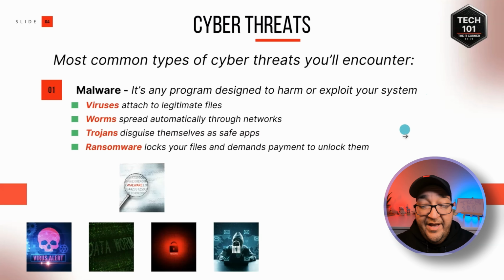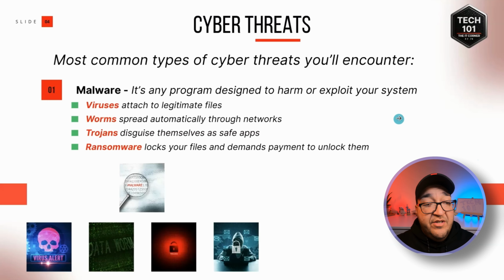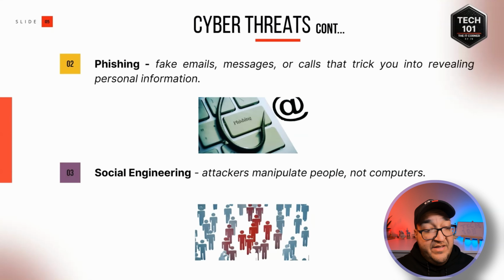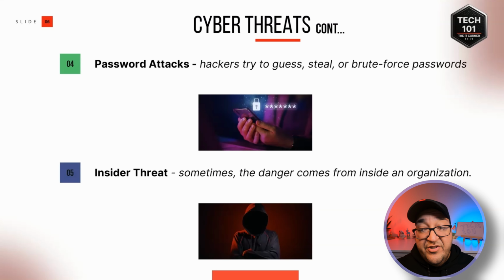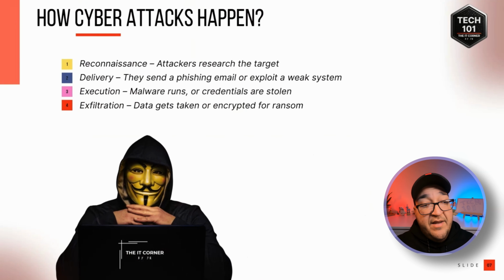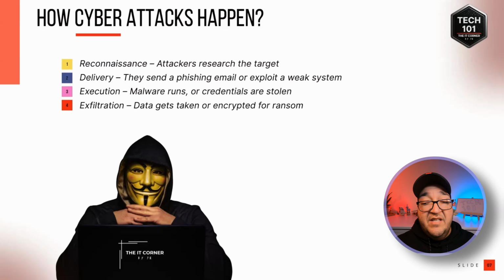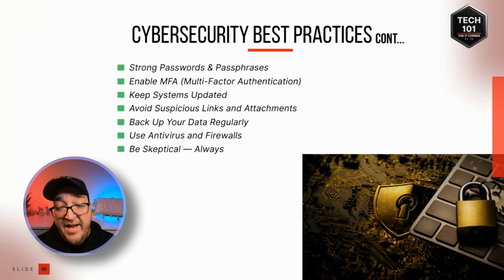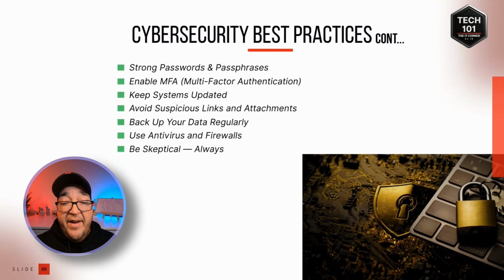How Cyber Attacks Actually Happen (And How You Stay Protected) | Tech 101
Welcome to Tech 101 – Part 4: Security Fundamentals. This introduction to cybersecurity covers common cyber attacks and outlines key cybersecurity best practices, helping you build a strong foundation in cyber defense. We also connect these security fundamentals with all the previous IT concepts learned, offering a comprehensive view of information security.

If Parts 1–3 helped you understand how technology runs, this episode explains how technology stays protected.

Cybersecurity isn’t just for experts — it’s part of everyday IT, whether you're exploring tech careers, studying for certifications, or just trying to understand the risks behind the systems you use daily.

In this video, you’ll learn the foundational security concepts that power modern IT and cybersecurity teams.

• 00:40 - What cybersecurity really means
• 02:26 - Common Cyber Threats
• 06:44 - How Cyber Attacks Happen
• 08:21 - Cybersecurity Best Practices
• 10:52 - Intro to Cyber Security Roles
• 13:10 - How It All Fits Together

These are the core security fundamentals that support roles in IT support, networking, system administration, and cybersecurity.

Part 4 – Security Fundamentals (This video)

This free Tech 101 course is designed to give beginners a clear foundation before moving into certifications like Security+, Network+, or cybersecurity career paths.

📌 Self-Check Quiz
Head to the pinned comment to test what you learned. Drop your answers and I’ll personally reply with feedback.

💻 A+ Certification Kit (220-1201/1202)
🌐 Network+ Certification Kit (N10-009)
🔐 Security+ Certification Kit (SY0-701)
🛡️ CySA+ Certification Kit (CS0-003)

(Free month for you, supports the channel)